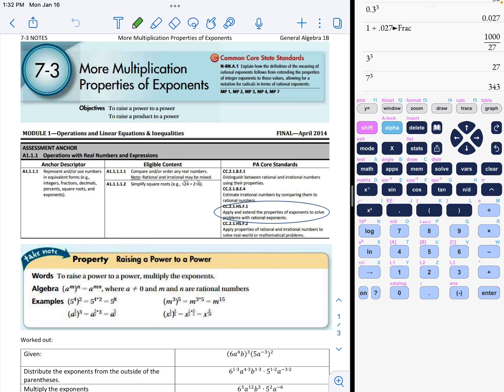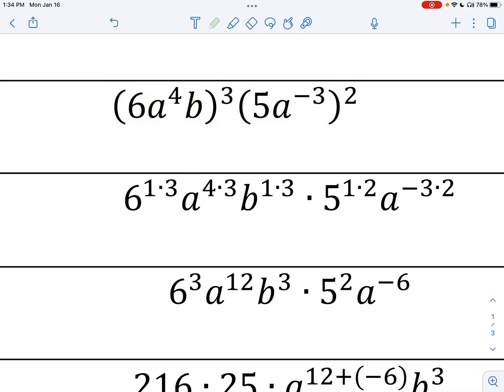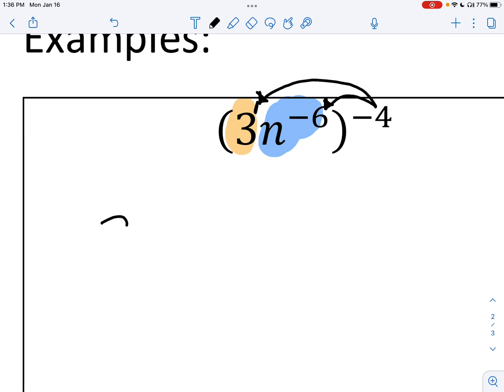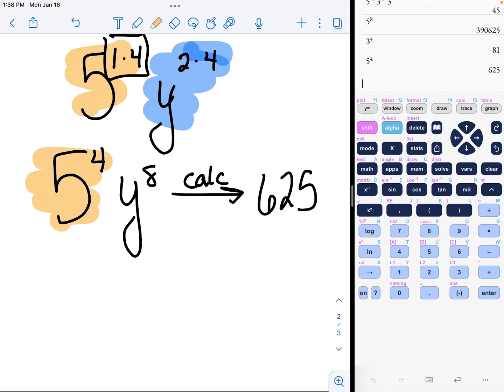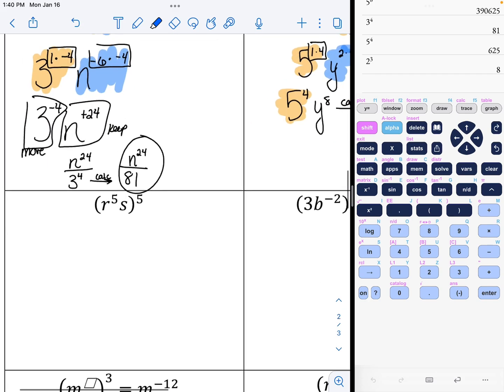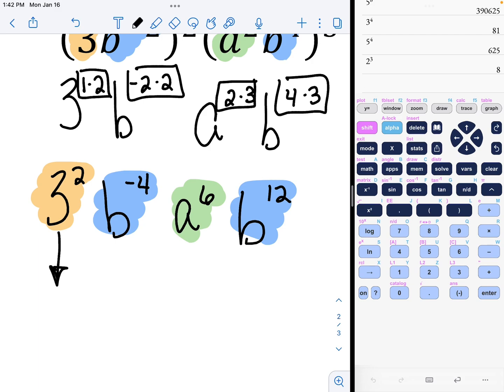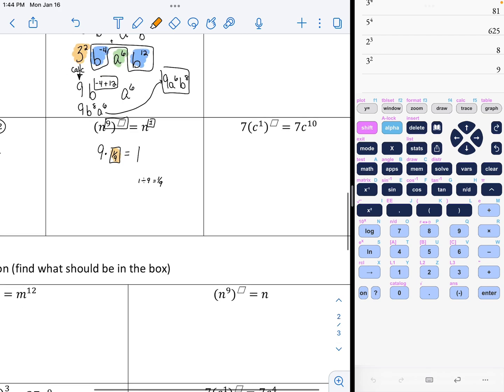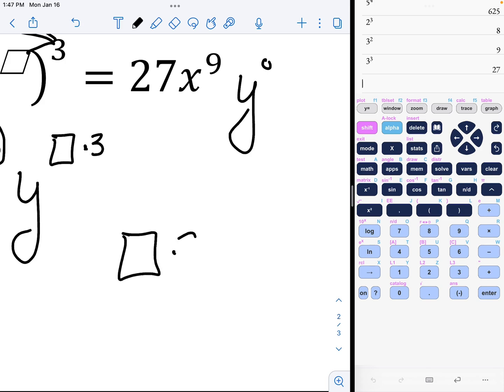7-3a More Multiplication Properties of Exponents